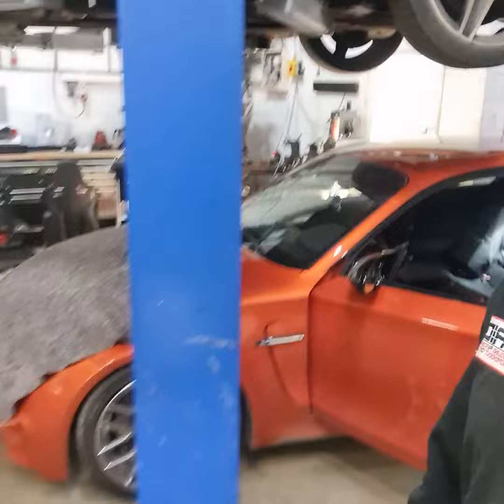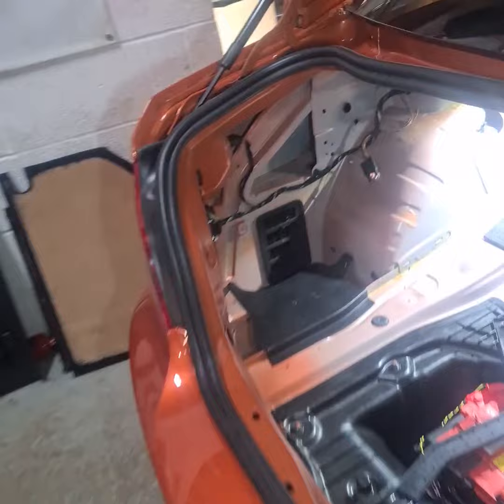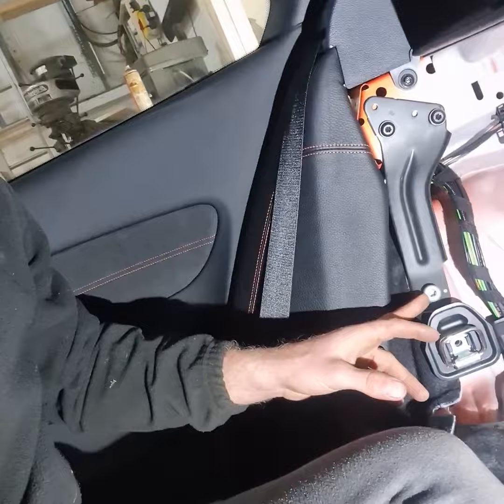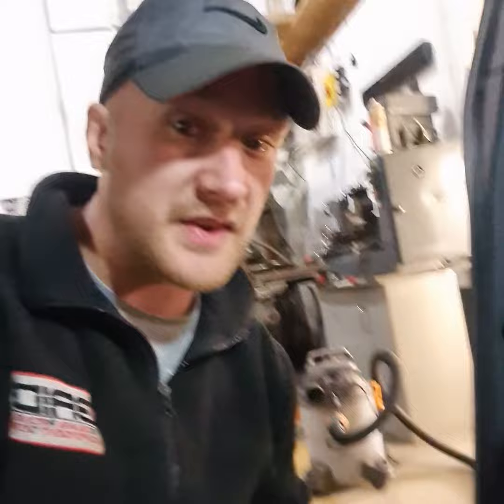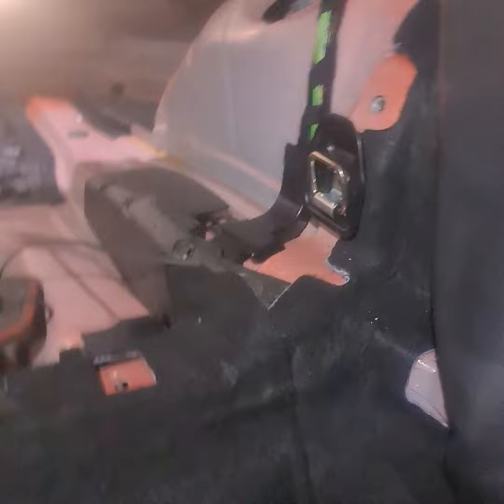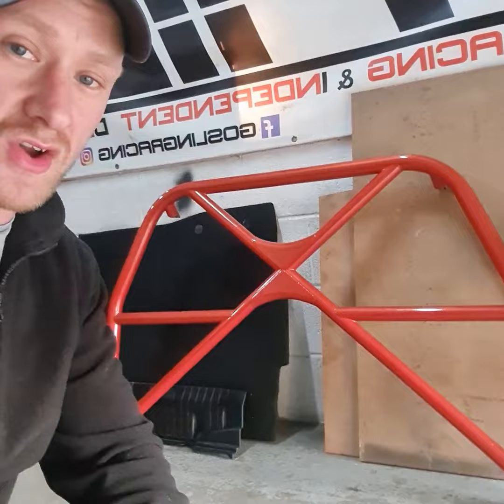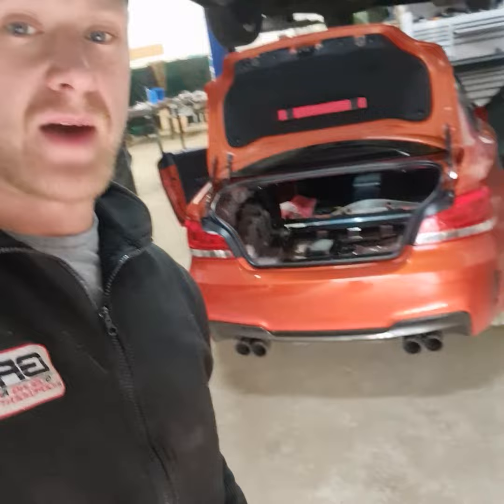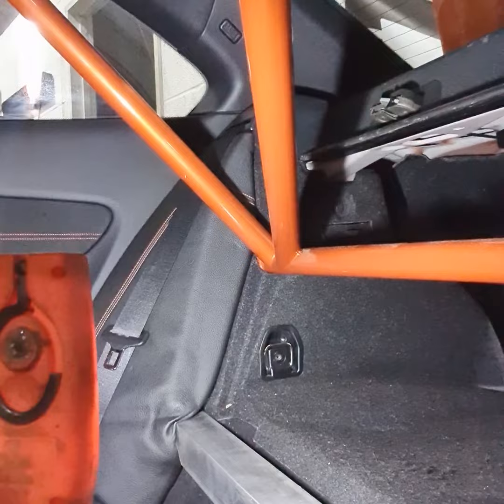1M Club Sport Roll Cage.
short and sweet, the main points when installing one of our cages and seat panel kits